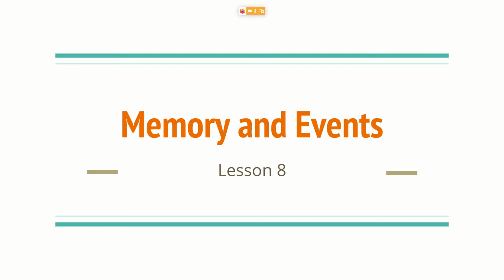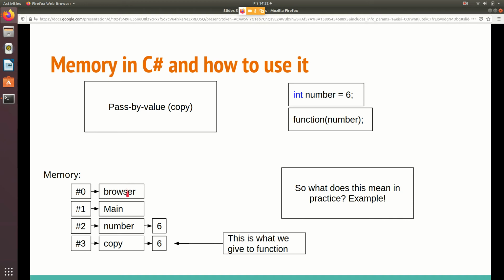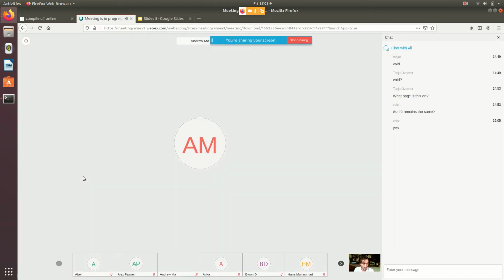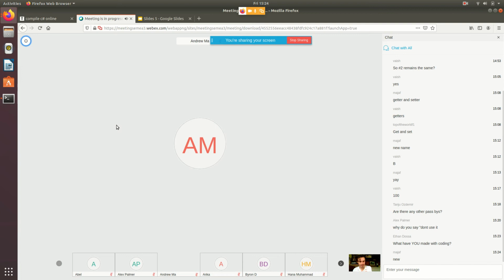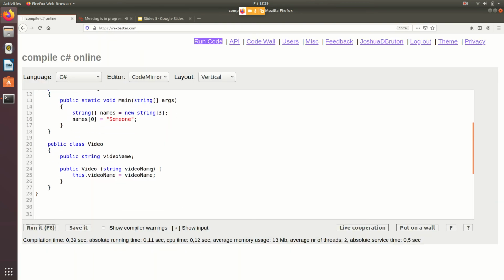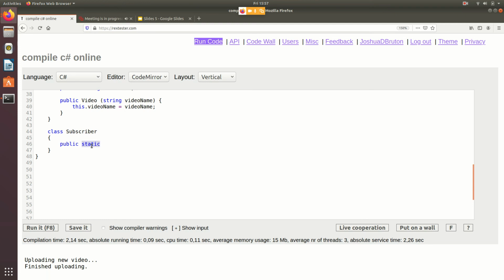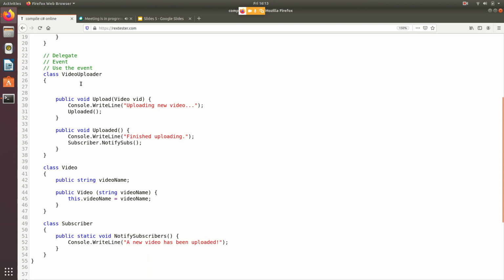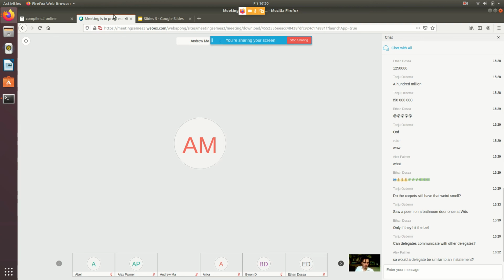Crawford High - Exciting New Content brought to Crawford by Events and Delegates [VIEW DESCRIPTION]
This is probably the most difficult section of the MTA course. We cover:
1. Pass-by-value vs. pass-by-reference
2. Delegates
3. Events

Note: I didn't explain delegates as well as I would like in this video. In trying to simplify the idea I have somewhat misrepresented it. I will update my example in the next lecture and link to it here.